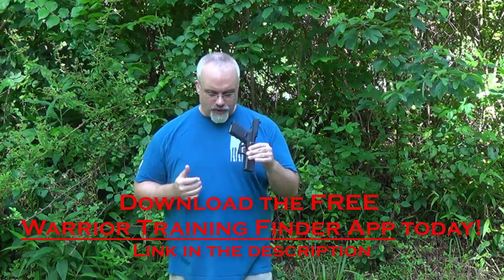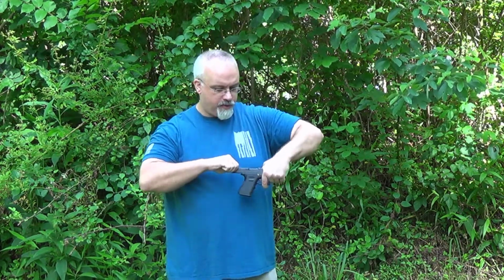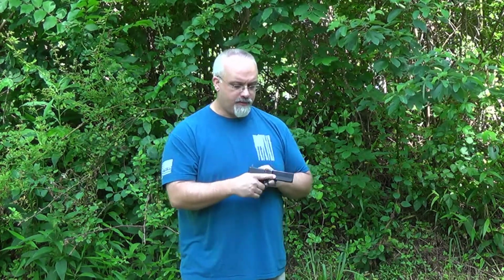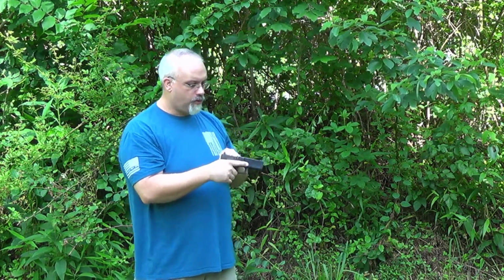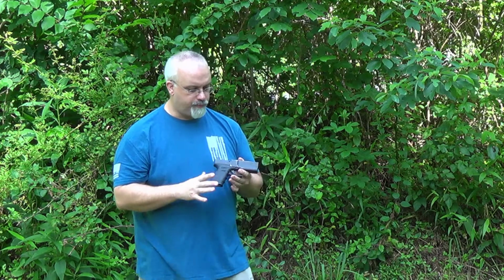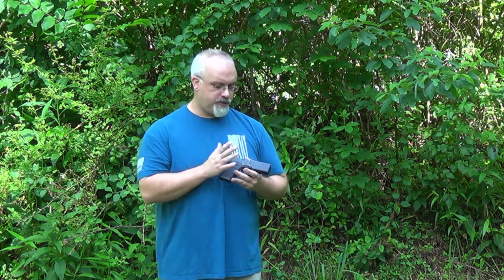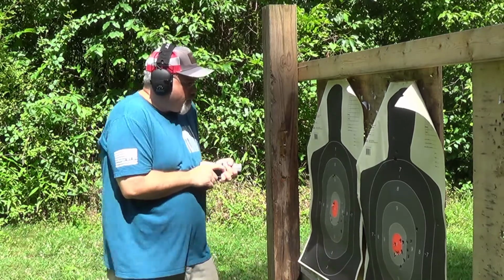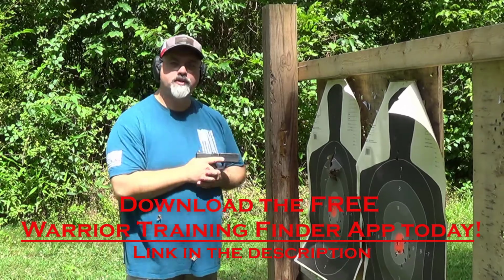Handgun Retention - Combat Shroud Overview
In this video, we look at a tool for handgun retention known as the Combat Shroud. This tool allows officers or armed citizens to hold a handgun at leverage points that prevent a disarm. It also allows for contact shooting without pushing the gun out of battery. A side benefit of the Combat Shroud is the unique grip variations available that reduce muzzle flip.

Free digital download of the DVD, Counter the Active Shooter: Recognizing Vulnerabilities in Long Gun Mechanics

For information on training courses from Warrior Tactical Systems, go